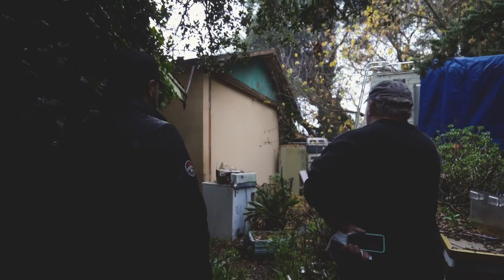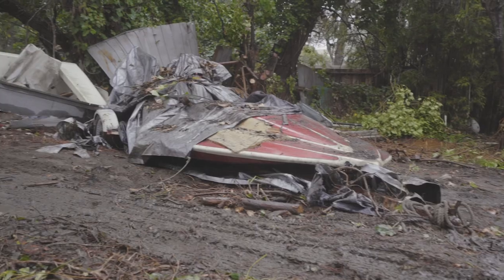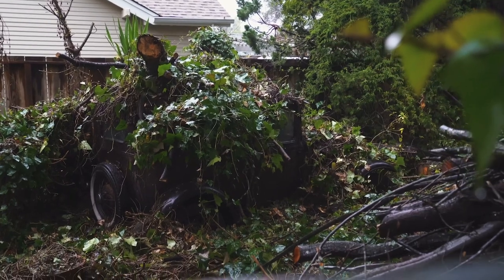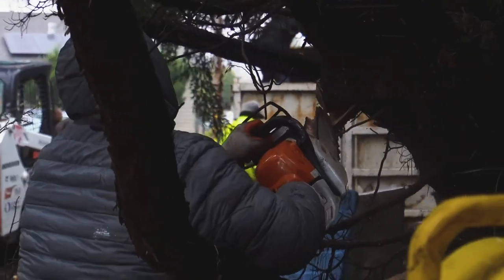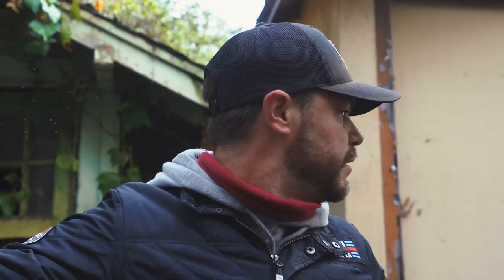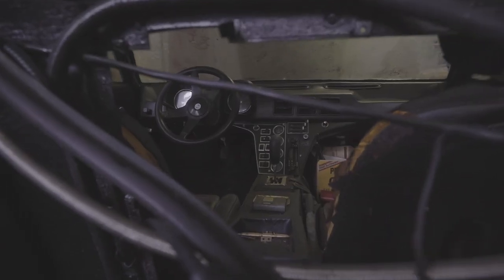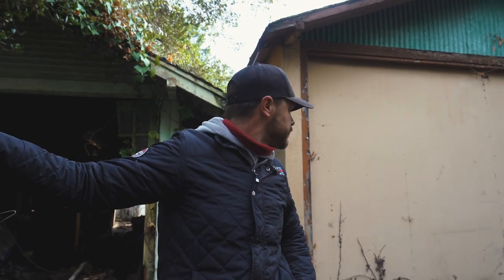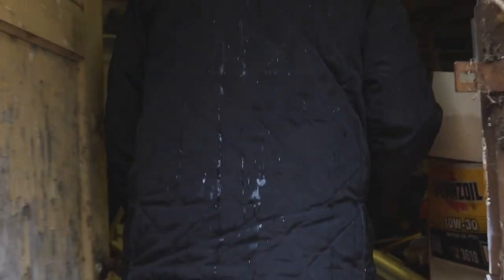1971 DeTomaso Pantera California ‘Barn Find’ Teaser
1971 DeTomaso Pantera California ‘Barn Find’ Teaser @velocevaluations